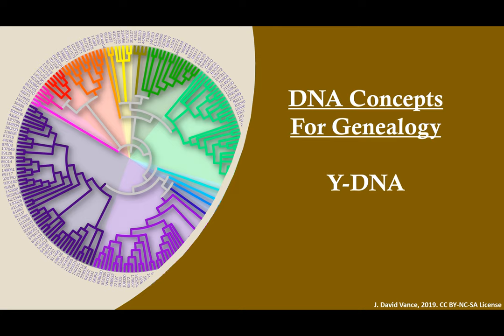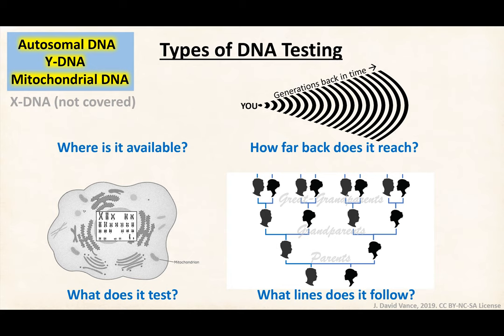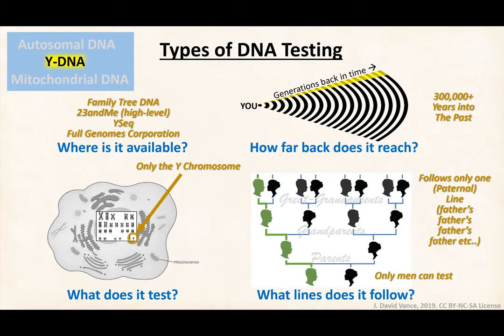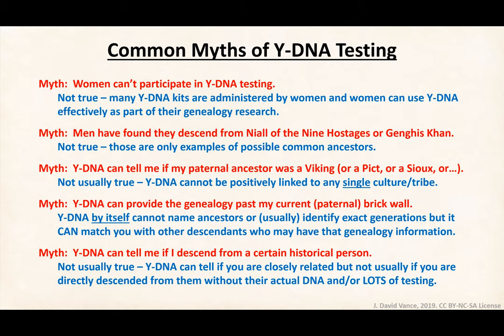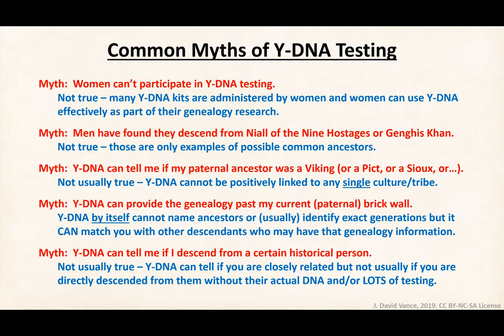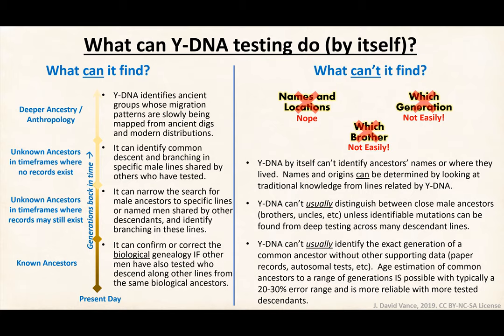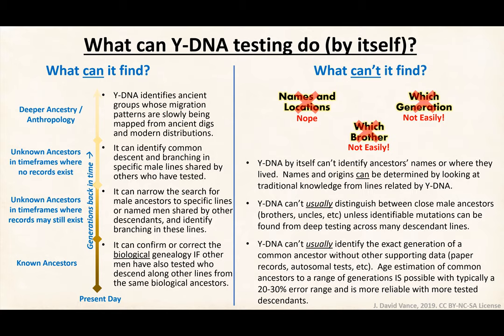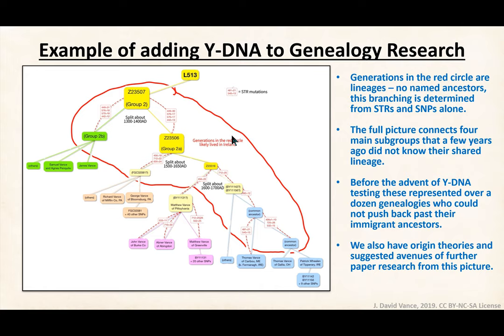DNA Concepts for Genealogy: Y-DNA Testing Part 1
Part 1 of a 3-part introduction series to Y-DNA for genealogists.  This first video focuses on "Why?" use Y-DNA for genealogy - what benefits does it offer and why should genealogists consider using Y-DNA as part of their research? (CLICK TO READ MORE)

Please note that "CC BY-NC-SA License" means that the material used in this video is available for sharing for non-commercial uses as long as attribution is given, and any further reuse of this material must be provided under the same license.

A PDF of the slides used in this video is available

A readable transcript of the narration in the video (for those who prefer to read than listen)

An expanded version of the information in this video is now available in book form (Kindle and printed versions)